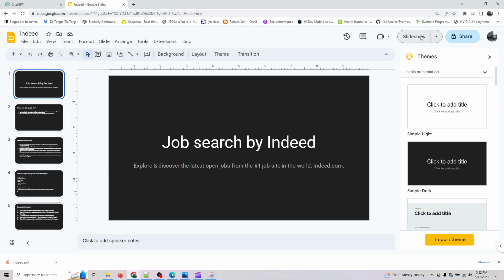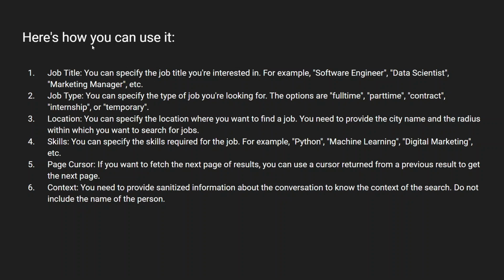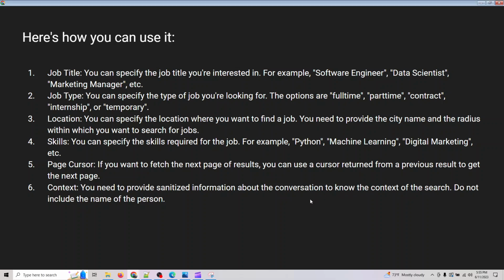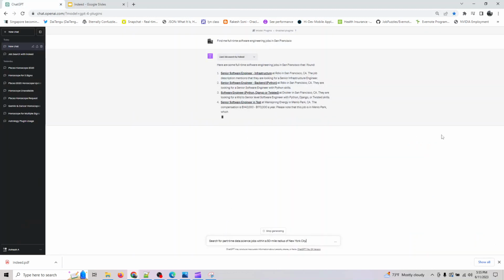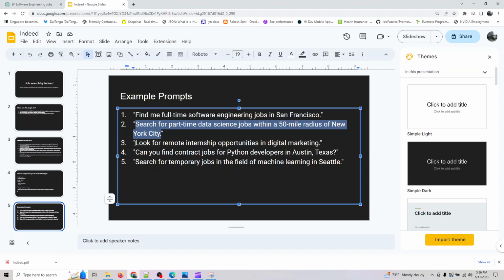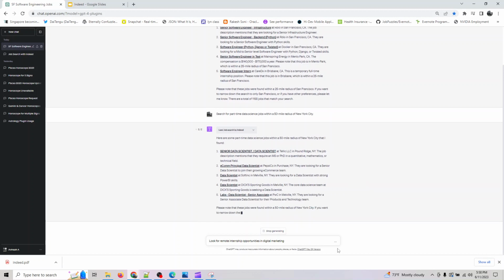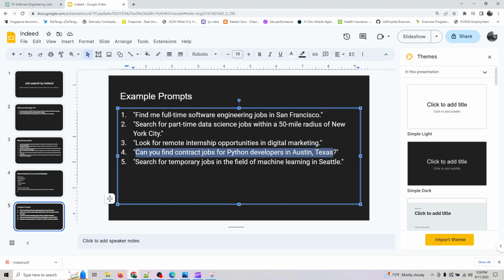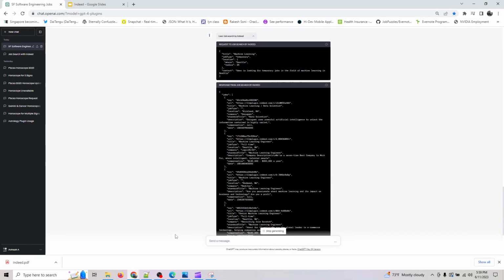How to Use the Indeed Plugin for ChatGPT to Find Jobs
The Indeed plugin for ChatGPT is a powerful tool that can help you find your dream job. With this plugin, you can search for jobs based on job titles, skills, or location. You can also use the plugin to create personalized resumes and cover letters.

In this video, I will show you how to use the Indeed plugin for ChatGPT. I will also provide some tips on how to write a winning resume and cover letter.

Here are some of the things you will learn in this video:

How to install the Indeed plugin for ChatGPT
How to use the plugin to search for jobs
How to use the plugin to create personalized resumes and cover letters
How to write a winning resume and cover letter
If you are looking for a job, then this video is for you. I hope you find it helpful!

Here are some additional tips for using the Indeed plugin for ChatGPT:

Use the advanced search features to narrow down your results. The Indeed plugin for ChatGPT has a number of advanced search features that you can use to narrow down your results. For example, you can use the keyword filter to search for jobs that contain specific keywords.
Use the filters to find jobs that match your specific criteria. The Indeed plugin for ChatGPT also has a number of filters that you can use to find jobs that match your specific criteria. For example, you can use the location filter to search for jobs in a specific location.
Save your searches so that you can easily find them later. The Indeed plugin for ChatGPT allows you to save your searches so that you can easily find them later. This is a great way to keep track of the jobs that you are interested in.
Apply for jobs as soon as possible after you find them. The sooner you apply for a job, the more likely you are to get an interview. So, don't wait too long to apply for jobs that you are interested in.